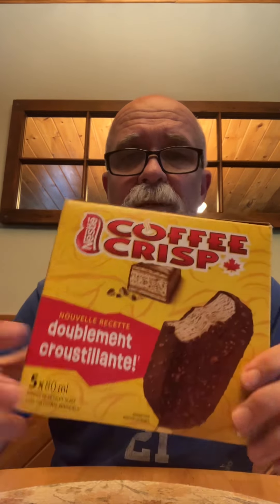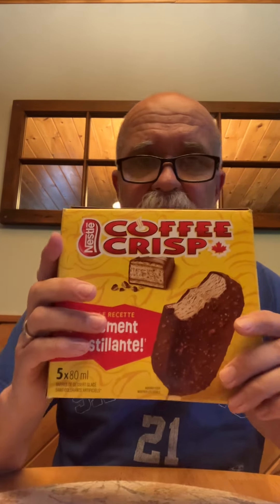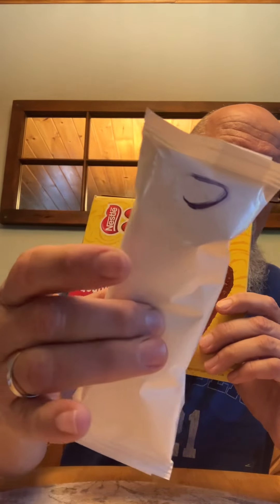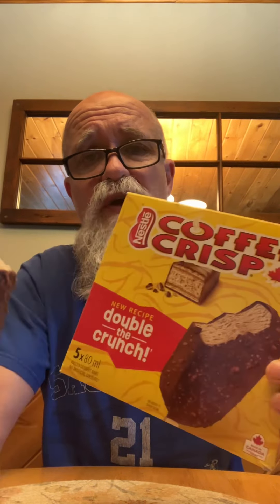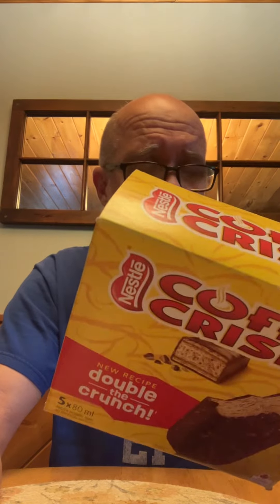Nestle Coffee Crisp double the crunch ice cream bars review